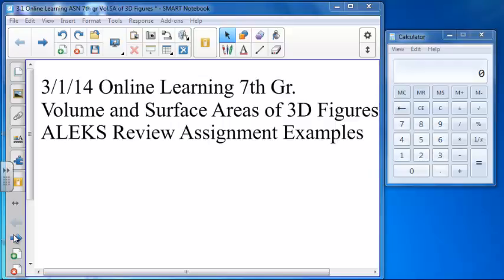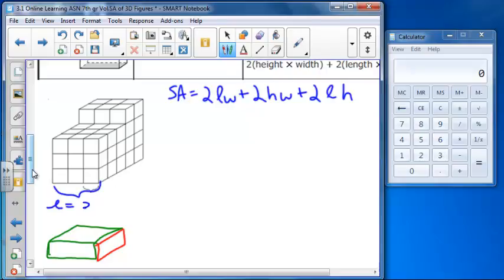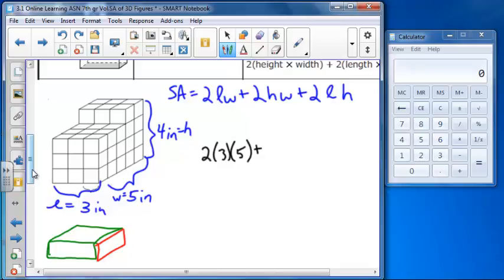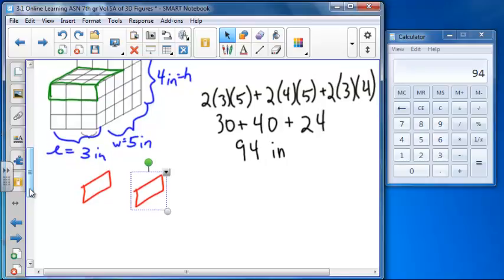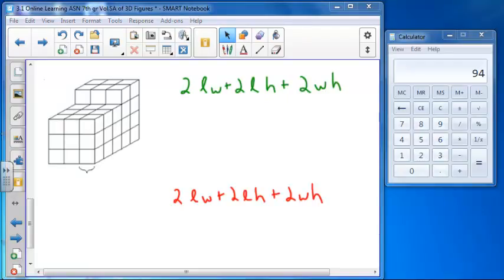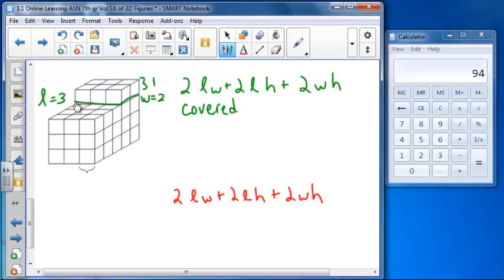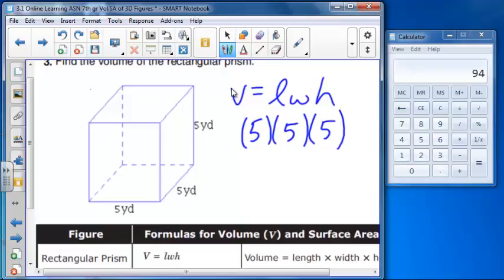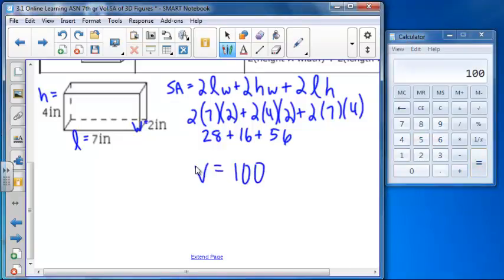3.1 Online Learning ASN 7th Gr Vol.SA of 3D Figures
Examples to help you complete your ALEKS ASN